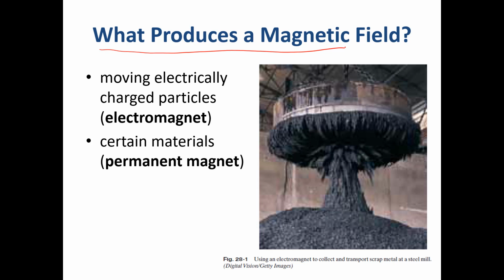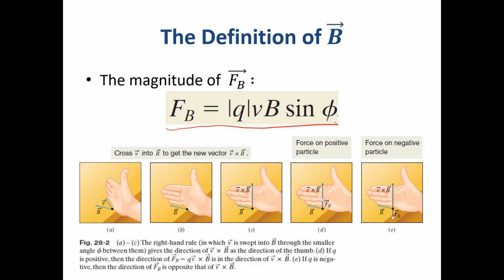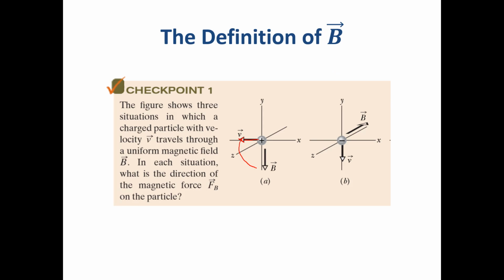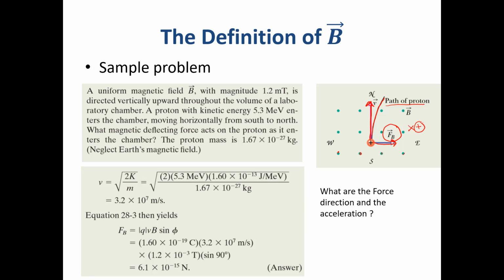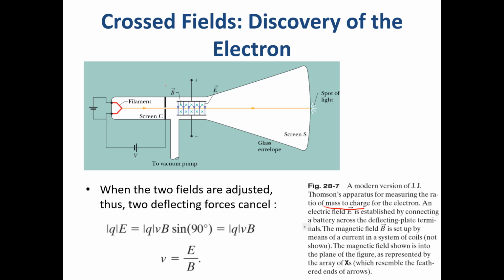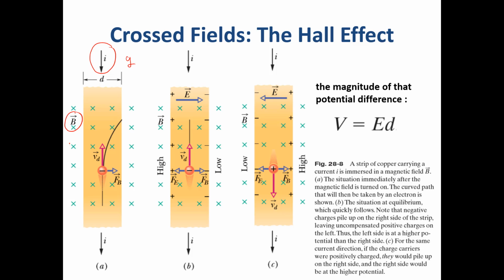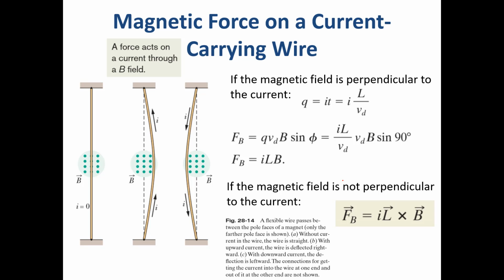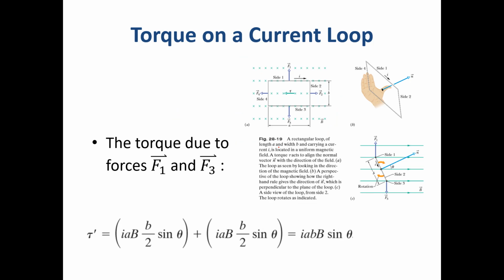Magnetic Fields dan Magnetic Force